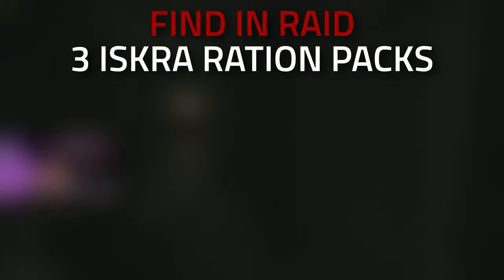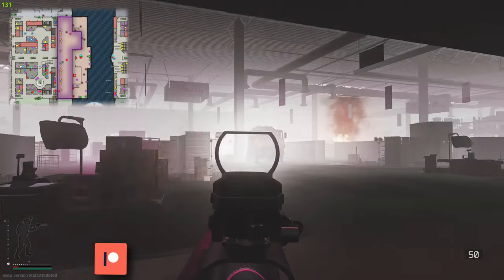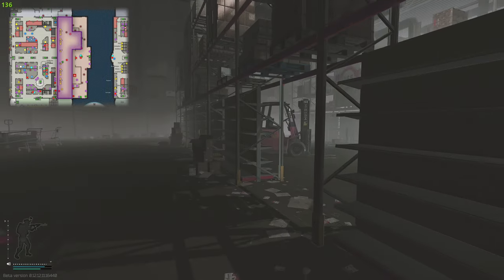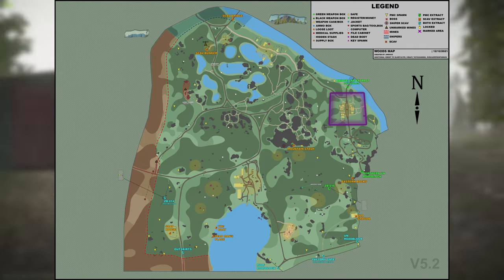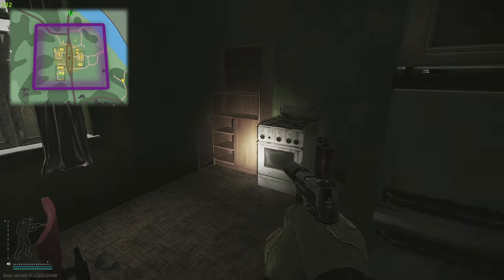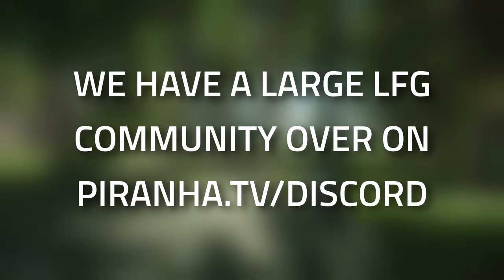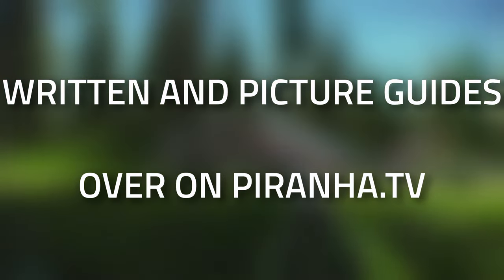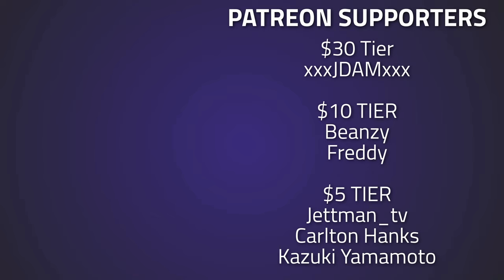Acquaintance - Jaeger Task Guide - Escape From Tarkov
🔵🟣⚫ Task Guide Details:

This is a guide for the Jaeger Task, Acquaintance in Escape From Tarkov

Task Objectives:
*Find 3 Iskra ration pack in raid
*Find 2 Emelya rye croutons in raid
*Find 2 Large can of beef stew in raid
*Hand Over To Jaeger

Task Rewards:
*+3,900 EXP
*Jaeger Rep +0.01
*50,000 Roubles (Without an Intelligence Centre)
*52,500 Roubles (With Intelligence Center Level 1)
*57,550 Roubles (With Intelligence Center Level 2)
*1x SurvL Survivor Lighter

🔵🟣⚫ Stream Schedule:
Streams everyday starting at 8AM GMT

🔵🟣⚫ Video Details:
00:00 - Acquaintance Info
00:18 - Where To Find The Items
02:45 - Thanks To Our Supporters